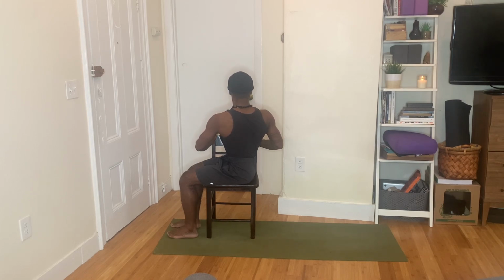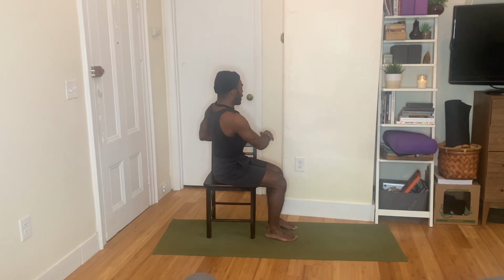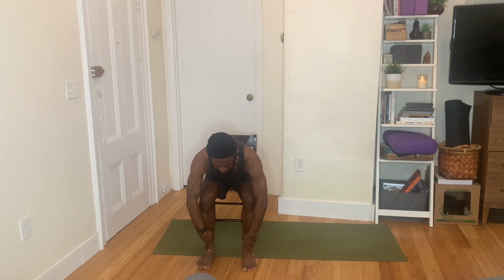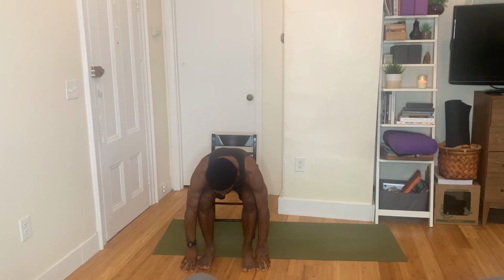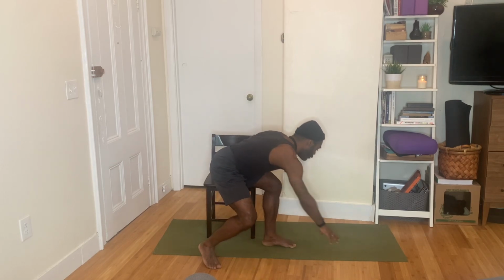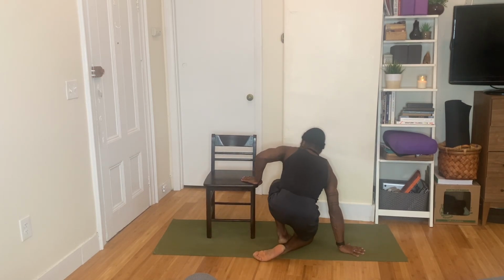Chair Yoga Practice with Dorian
Here is a chair practice you might do any time of the day to move the spine in all directions and provide a gentle lower back release!  All you need is a chair you can sit in where your feet touch the ground!